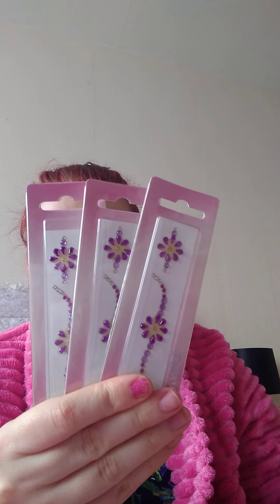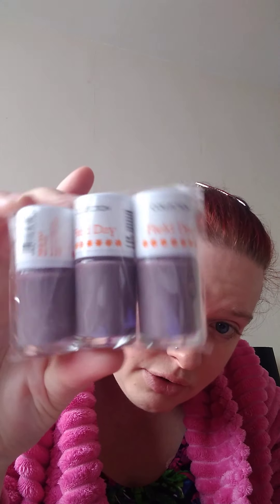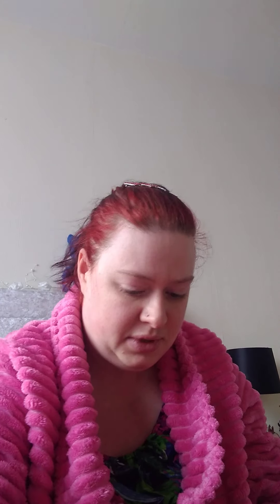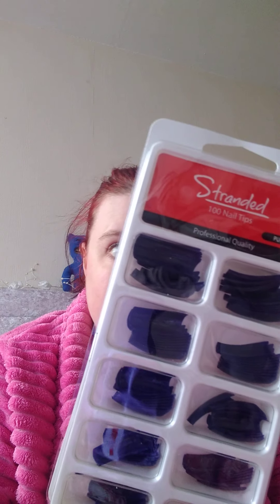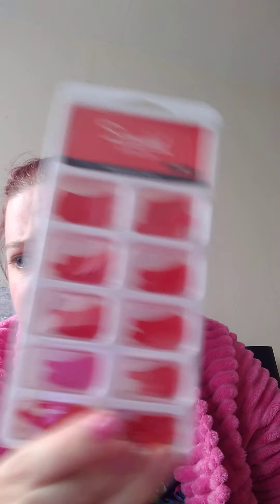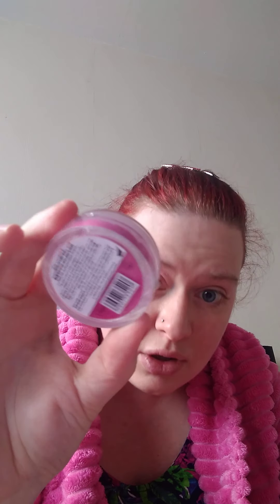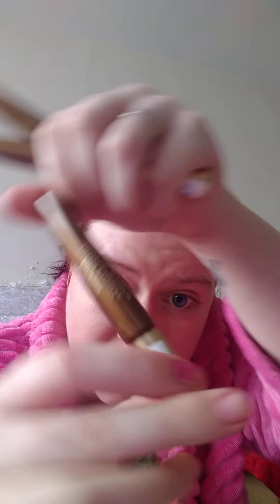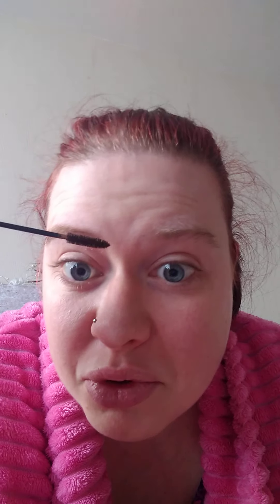eBay make up 50 items!